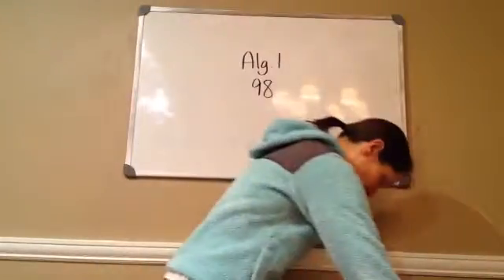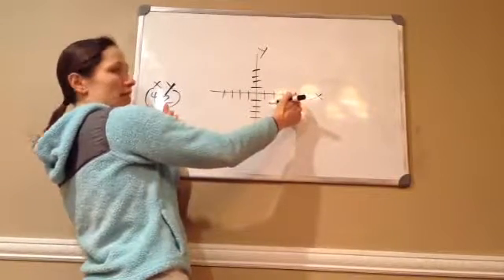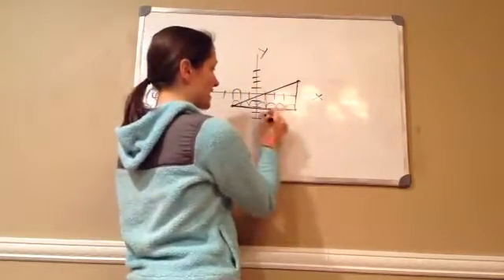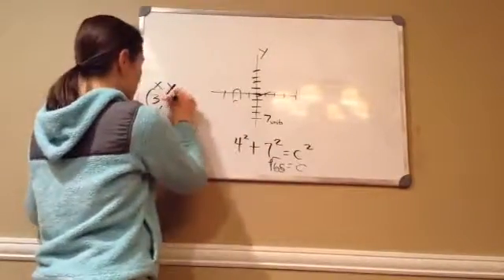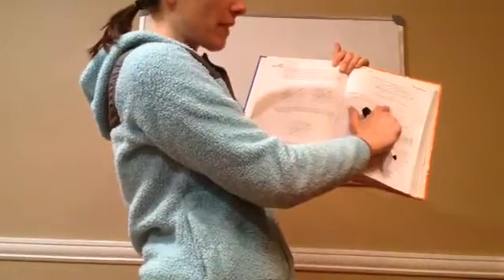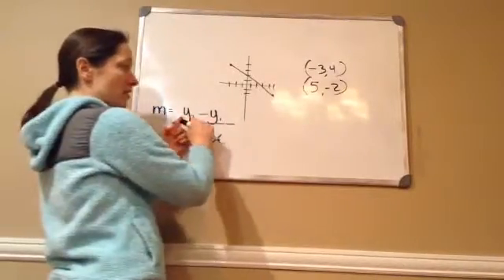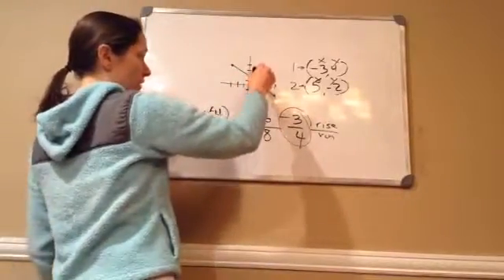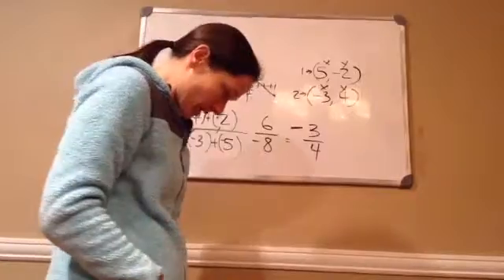Saxon Math Algebra 1 - Lesson 98 - Distance Between Two Points + Slope Formula